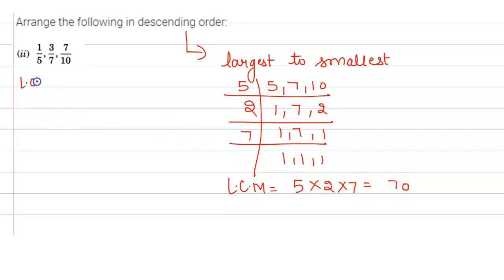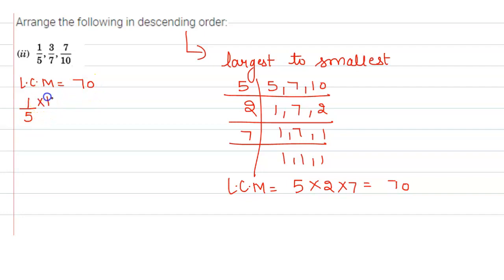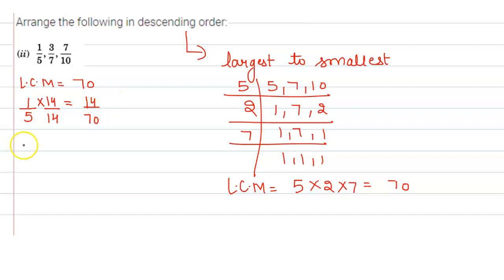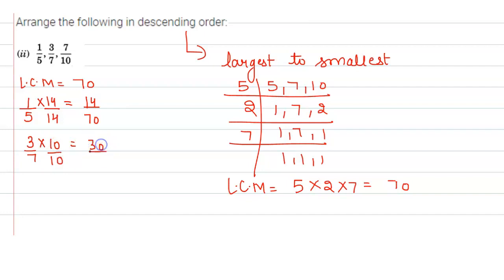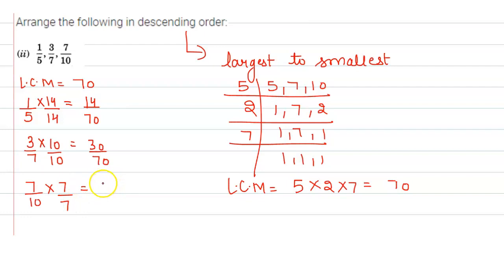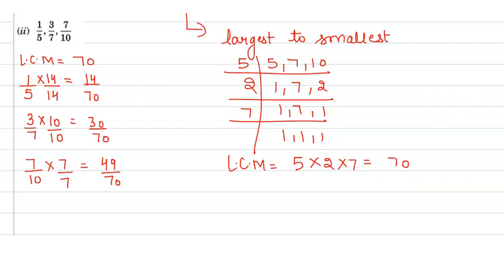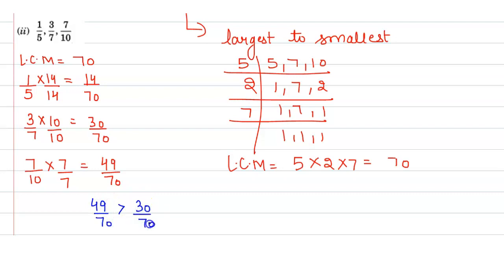Arrange the following in descending order: 1/5,3/7,7/10 NCERT, CLASS-7th, CHAPTER-2